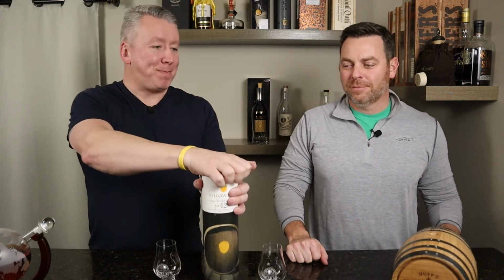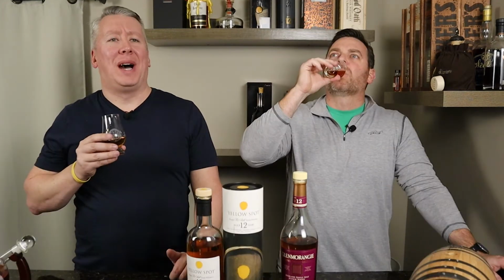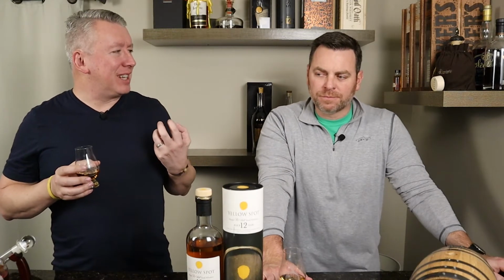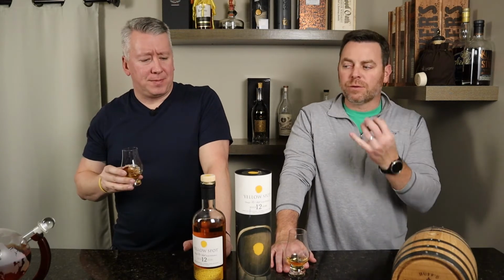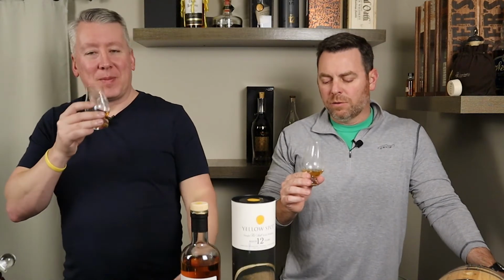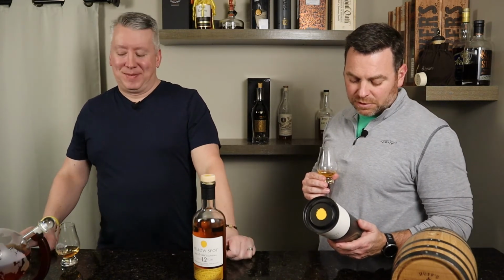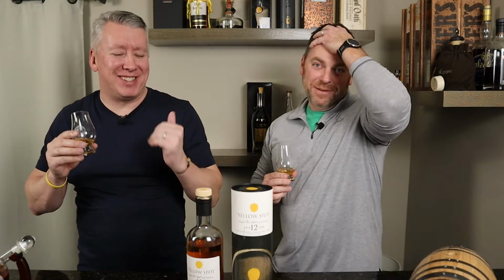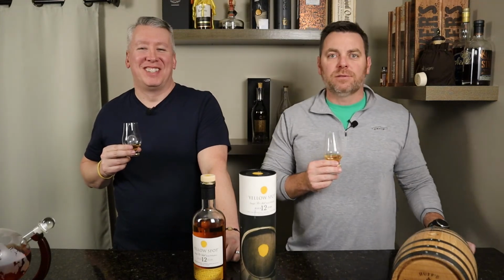Yellow Spot Irish Whiskey...WATCH UNTIL THE END FOR A CONTEST!!!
STAY UNTIL THE END FOR A CONTEST FOR AN EXPLORING WHISKEY GLENCAIRN! Drawing on Feb 1!

Today we review another Irish whiskey from Mitchell & Son. Yellow Spot Irish Whiskey. This 12 year old whiskey has the same basis as the NAS Green Spot but while they are both aged in ex-bourbon and ex-sherry casks, Yellow Spot was also aged in Spanish Malaga wine casks.

The nose is very sweet with a touch of ethanol coming through even though it's only 92 proof (which we approve of!!!). The palate is heavy honey and fruit sweetness with toasted grains coming through with a touch of oak. The finish is similar to really ripe/sweet fruit...approaching overripe. With a small amount of water, the nose doesn't really change much. The palate gets sweeter with more dried fruit notes and gets a touch more oily. This is really good bottle but the price has really jumped over the last few years and is not the easiest bottle to find, but it is very tasty so if you want to splurge! Cheers!!

Timestamps:
00:00 Intro
00:10 Whisky details & background
02:26  Nose & palate conversation - Neat
06:22  Nose & palate conversation - Water added
15:44 Outro